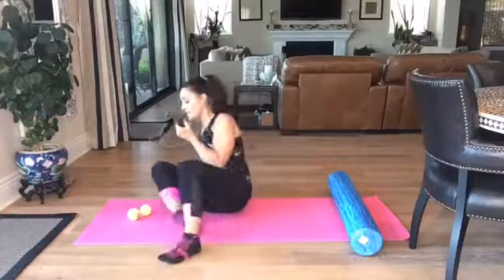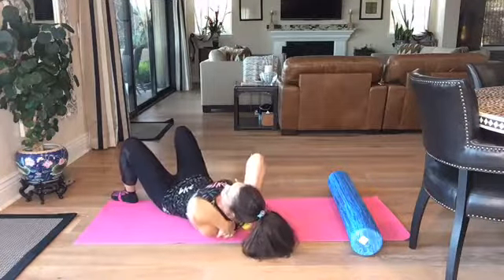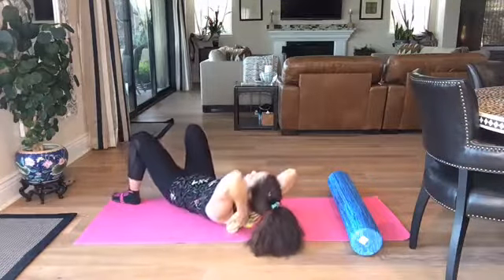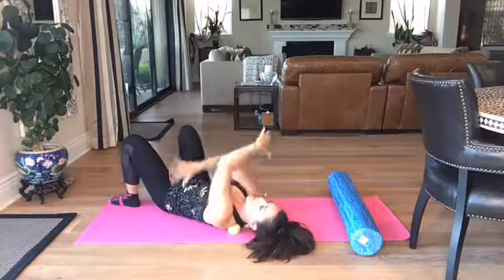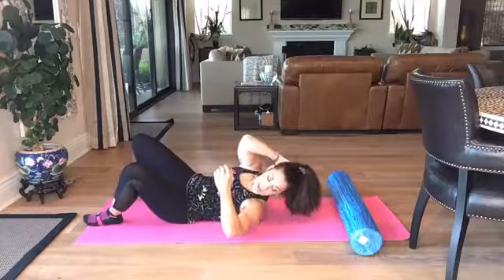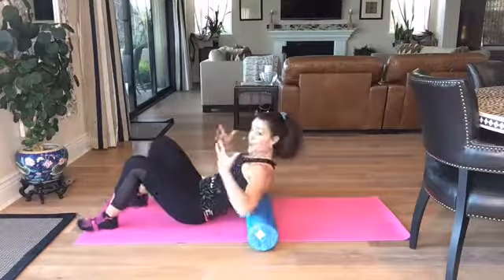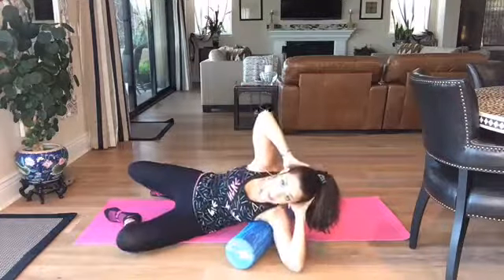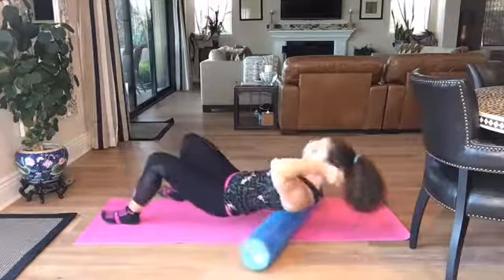Trap Stretches!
We all get super tight on the upper back and should do these exercises often. A tight trapezius can lead to headaches and also contribute to poor posture. You don't need expensive equipment for this one, just grab a set of tennis balls. If you already have a foam roller, I will demo the techniques with that as well. I hope you enjoy this one and send it to anyone that suffers from upper back stress and shoulder tightness!